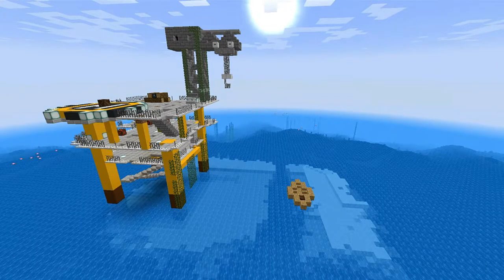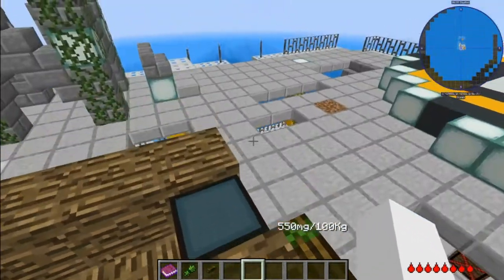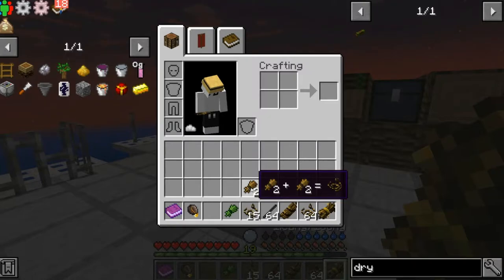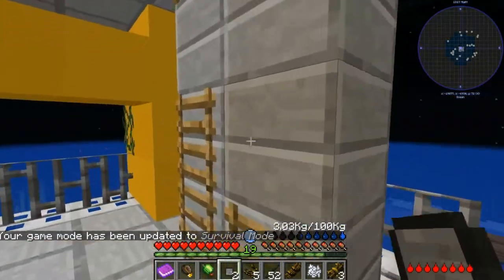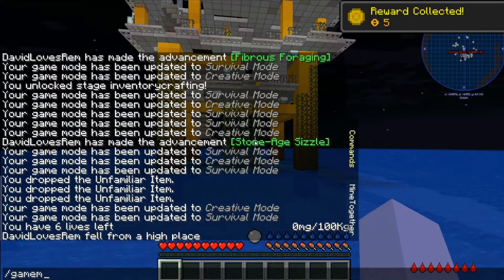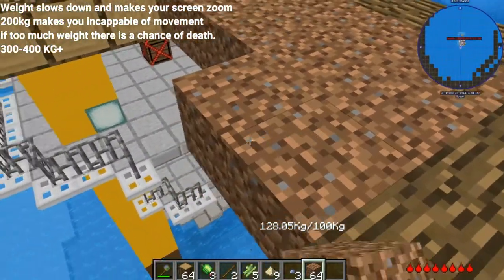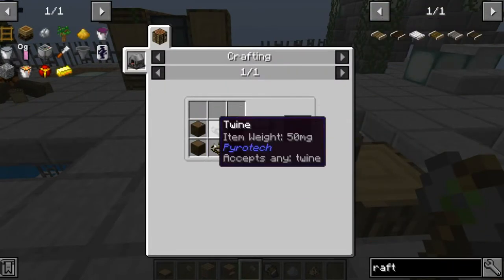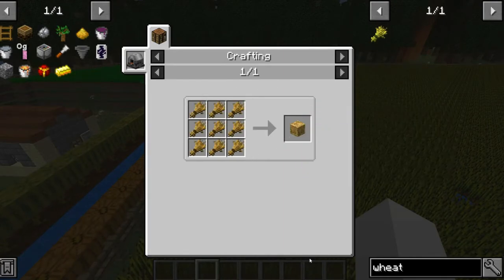Journey Beyond the Abyss Chapter 1 Tutorial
Tutorial, tips, and tricks.  If you have any questions please do tell in the discord or comments.

Modpack Or on twitch mods.